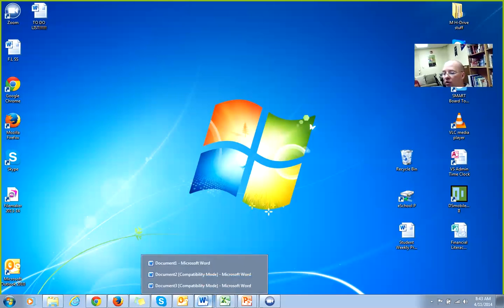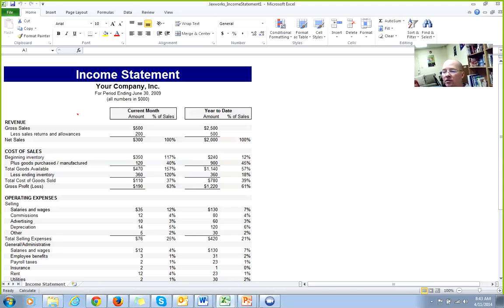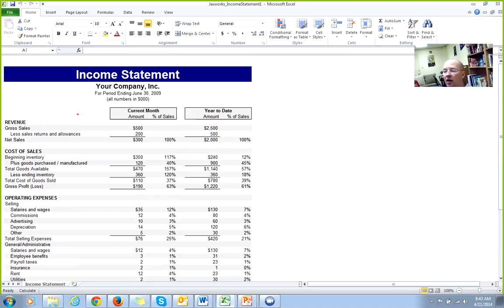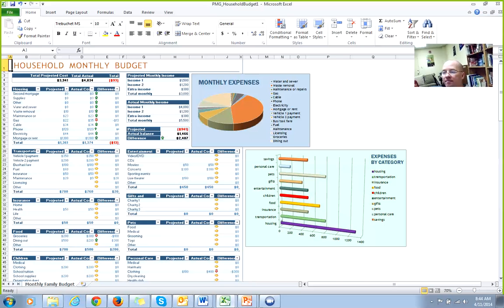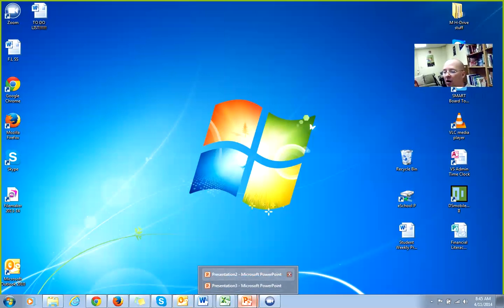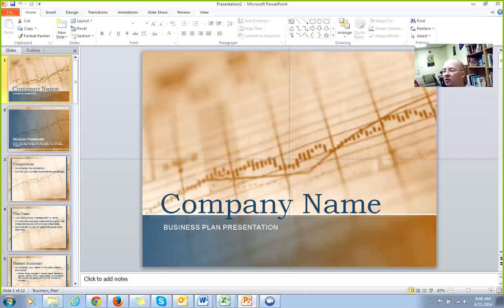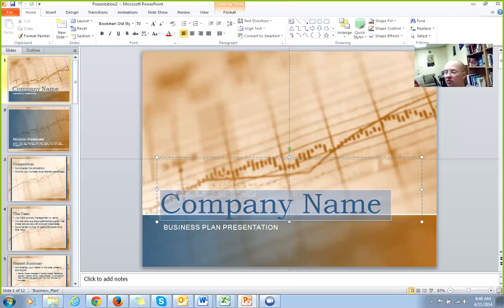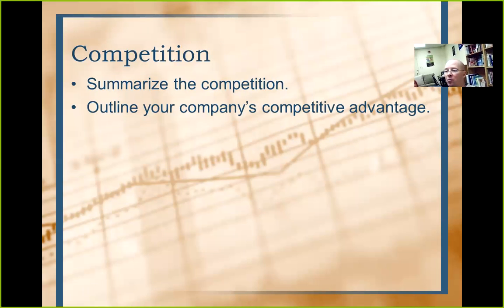Computer Essentials Overview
Another elective course option for students at Learning 2 eSchool of Wichita.